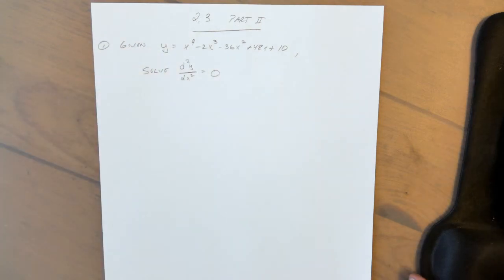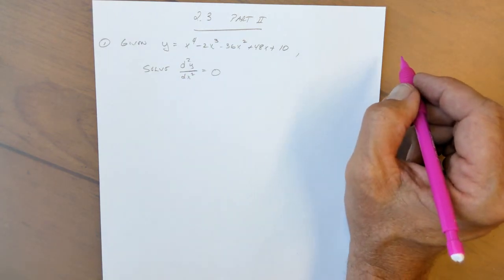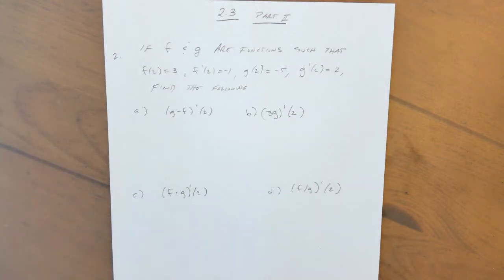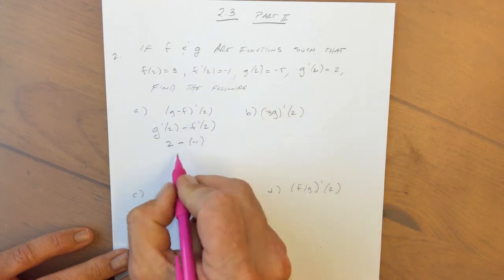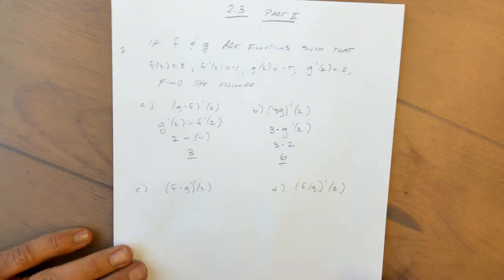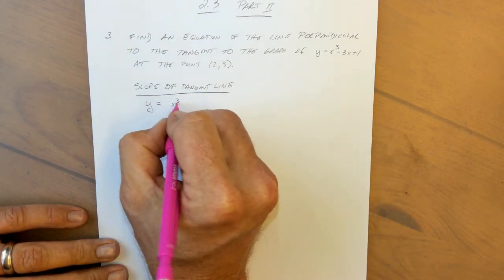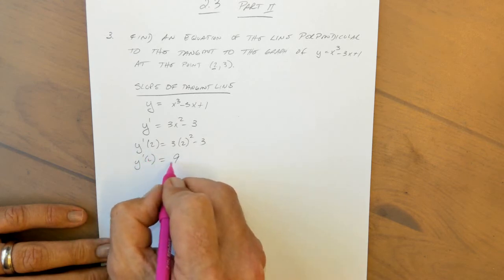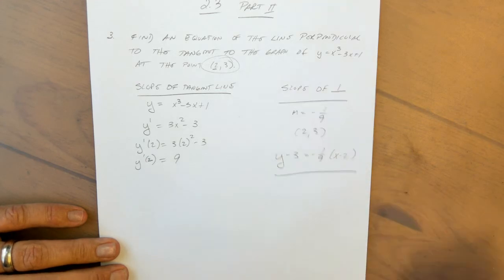2 3 Techniques of Differentiation Part II